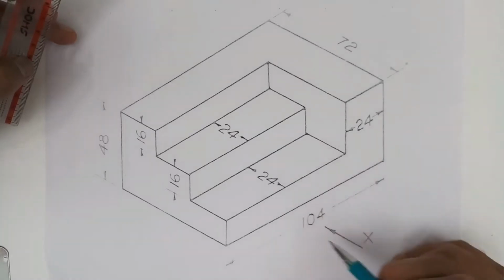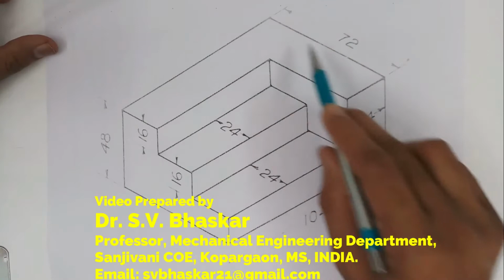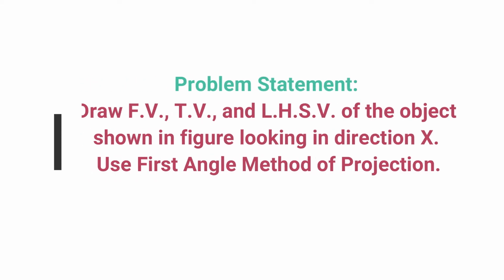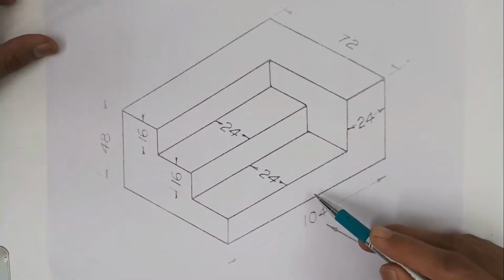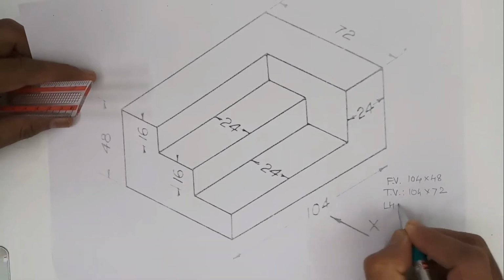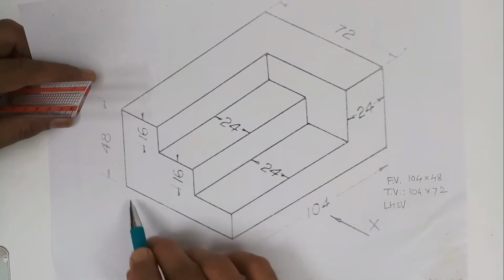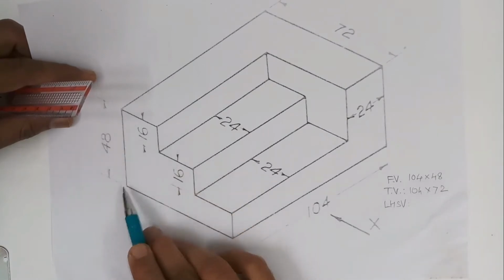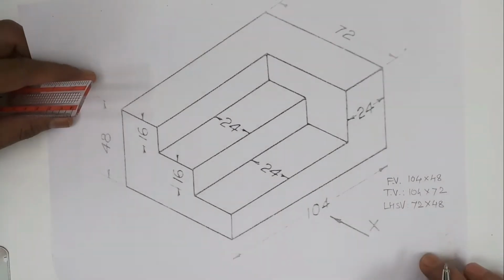Orthographic Projections Problem 3 on Stepped Object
Learn step by step procedure to draw orthographic projections of the given stepped object.

All related videos in 'Engineering Graphics':

Introduction to Engineering Graphics: 5:53

Drawing Instruments used in Engineering Graphics: 6:34

6:56

Lettering used in Engineering Graphics 7:04

7:03

4:20

Learn Parallel and Chain Dimensioning in Engineering Graphics: 2:50

9:24

Introduction to Engineering Curves: 6:32

How to Draw Ellipse by Concentric Circle Method: 4:31

Engineering Curves as Conics: 5:33

How to Draw Parabola by Rectangle Method: 5:11

How to Draw Hyperbola using Focus Directrix Method: 6:51

How to Draw Involute of an Equilateral Triangle: 2:57

How to Draw Involute of Square: 2:55

How to Draw Involute of Pentagon: 3:49

How to Draw Involute of Hexagon: 4:02

How to Draw Involute of a Circle and Tangent and Normal 7:04

How to Draw Cycloid: 11:08

Introduction to Orthographic Projections: 7:10

Principal Planes of Projection: 8:31

Principal Views: 5:51

Orthographic Projections: Problem 1 on Rectangular Object: 7:57

Orthographic Projections-Problem 2 on Steps: 9:08

Orthographic Projections-Problem 3 on Stepped Object: 10:35